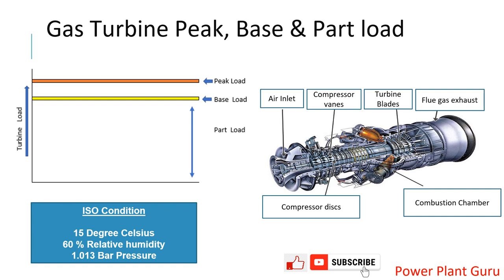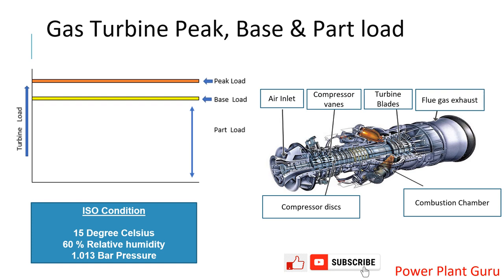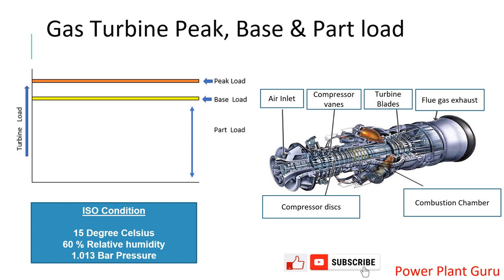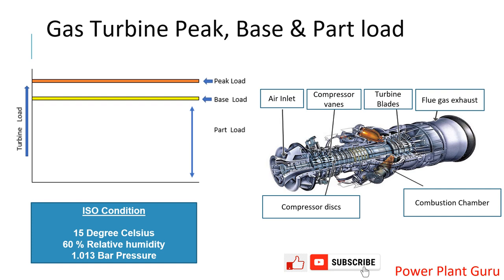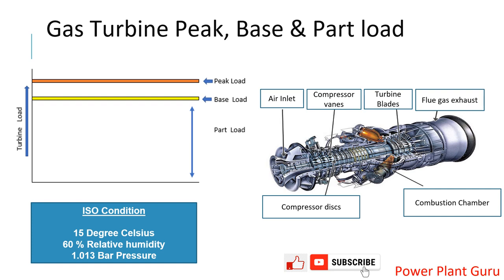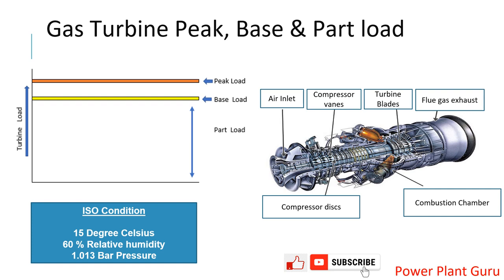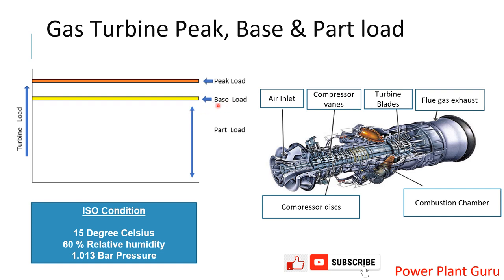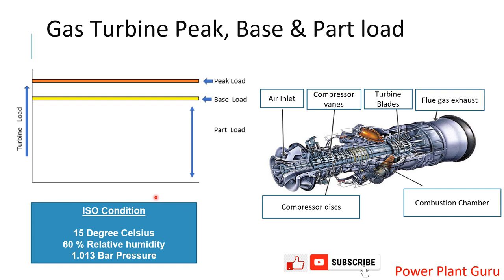Base load of Gas turbine, Peak Load and ISO condition for gas turbine power plant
What is the ISO condition for gas turbines, and what are the base load and peak load for gas turbines? Gas Turbine Inlet air system. Base load efficiency in a gas turbine refers to the efficiency of the turbine when it is operating continuously at or near its maximum capacity for an extended period of time. Gas turbines are often used to generate electricity in power plants, and they can operate in different modes depending on the demand for electricity.

When a gas turbine is operating at base load, it means that it is running continuously at a high output level to meet the constant or near-constant demand for electricity. Operating at base load is typically the most efficient mode of operation for a gas turbine because it minimizes the number of start-ups and shutdowns, which can be inefficient and cause wear and tear on the equipment.

The base load efficiency of a gas turbine is an important factor in determining the overall efficiency of a power plant. Gas turbines are designed to operate most efficiently at certain load levels, and running the turbine at or near its base load capacity allows it to operate at its peak efficiency.

Efficiency in gas turbines is typically measured in terms of the heat rate, which is the amount of fuel energy required to produce a unit of electricity. The lower the heat rate, the more efficient the gas turbine is at converting fuel into electricity. Operating at base load helps to minimize the heat rate and maximize the efficiency of the gas turbine.